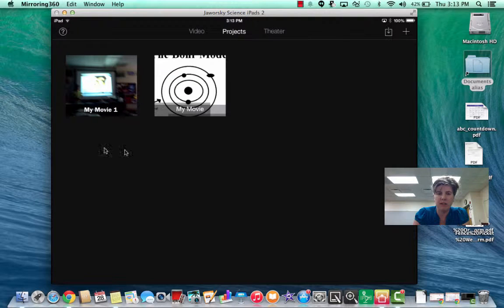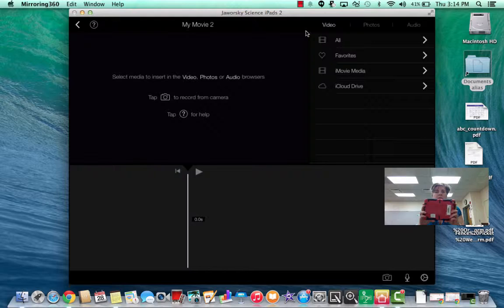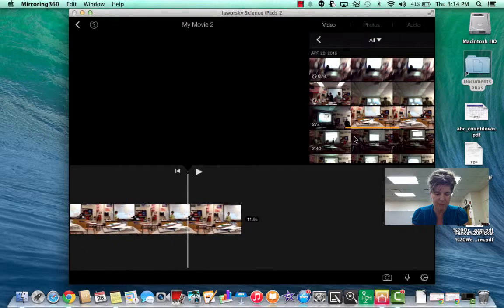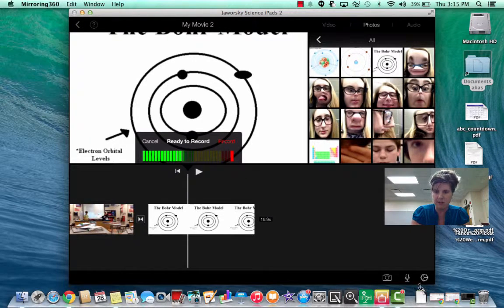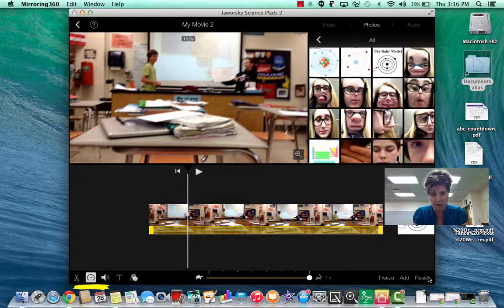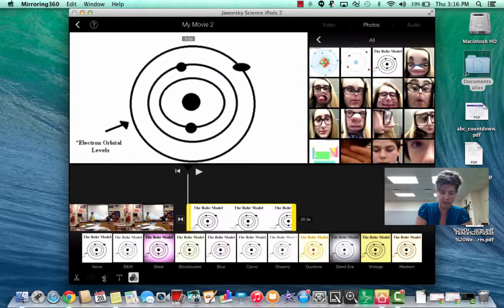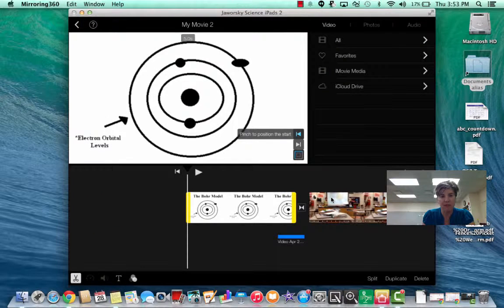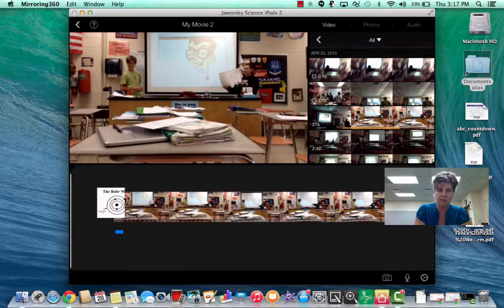ipad imovie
for students at my school, but can be used by anyone to familiarize themselves with the imovie app.